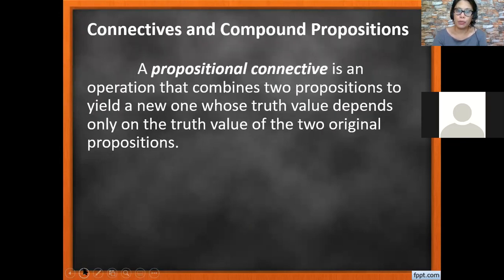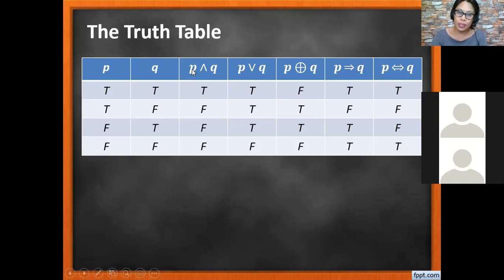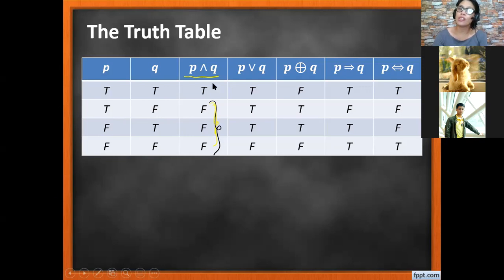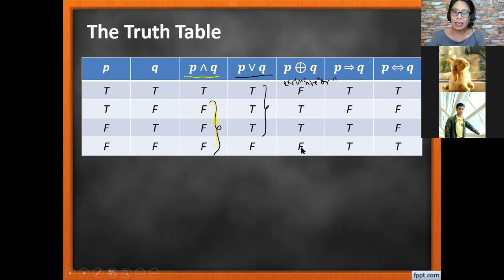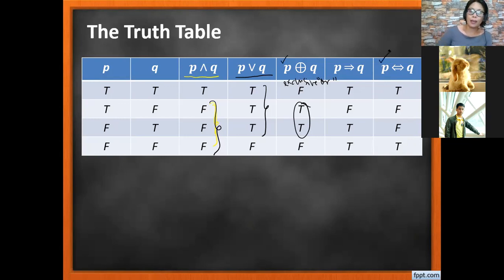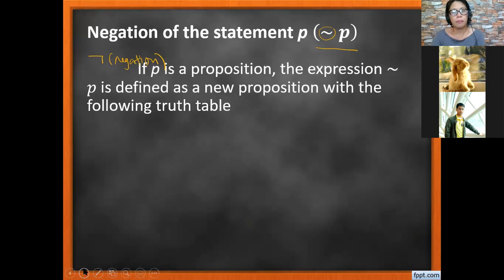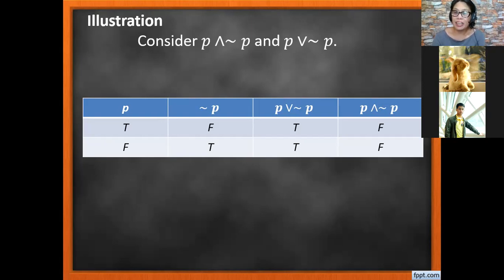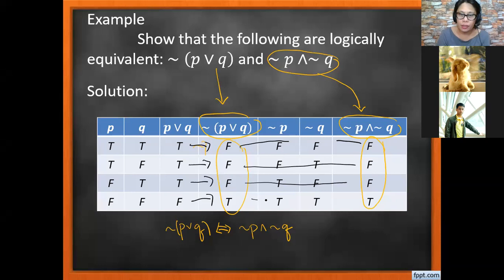Logical Connectives and Compound Propositions